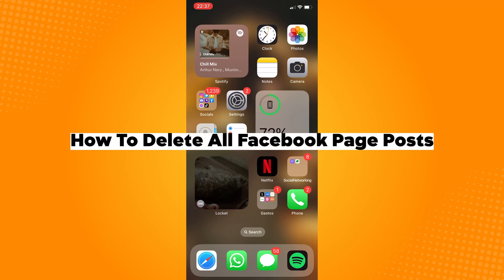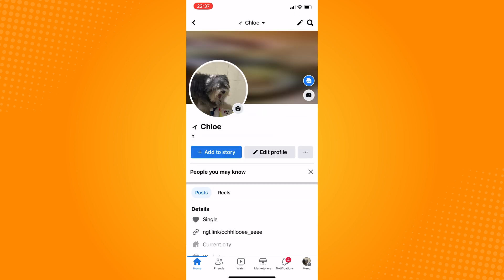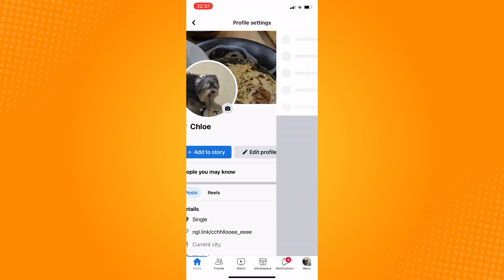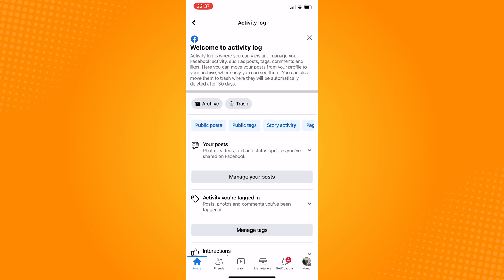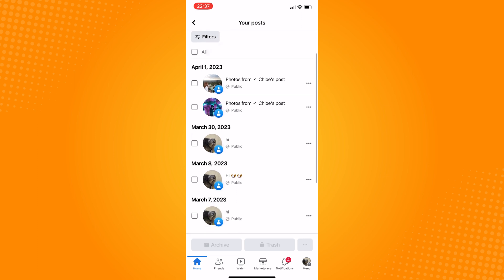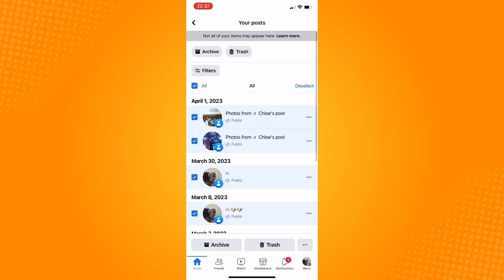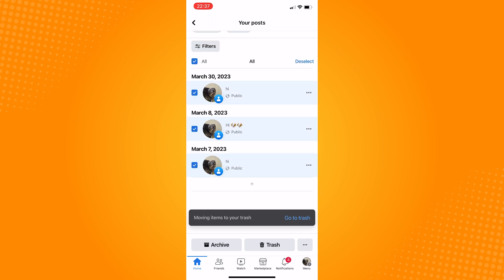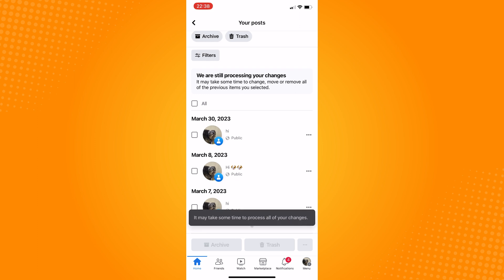How To Delete All Facebook Page Posts (2023)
Learn‎‎‏‏‎ ‎How To Delete All Facebook Page Posts

In this video I will show you‏‏‎ ‎how to delete all facebook page posts